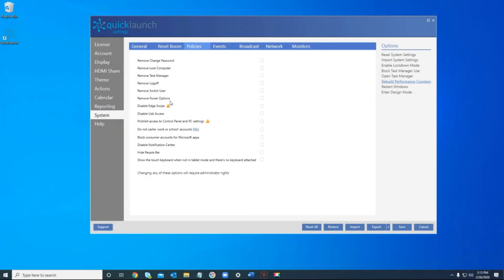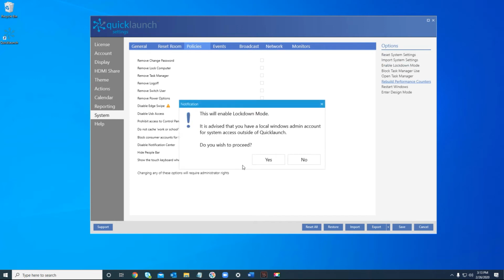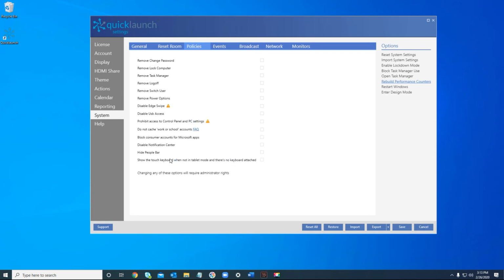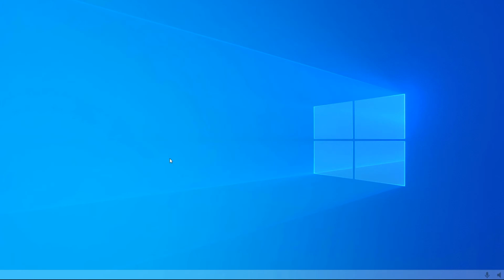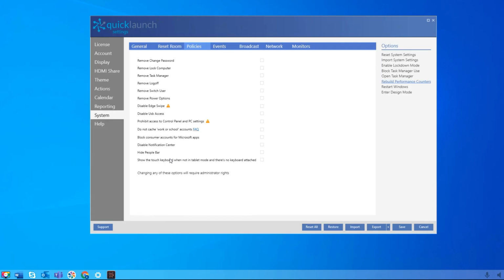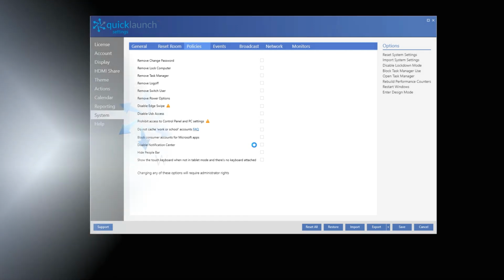How To Use Lockdown Manager in Quicklaunch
In our latest video, Krissy Diaz of UC Workspace shows how to use Lockdown Manager within Quicklaunch. Lockdown Manager disabled the Windows Explorer shell and replaces it with a Quicklaunch shell. This creates a kiosk style for Quicklaunch.